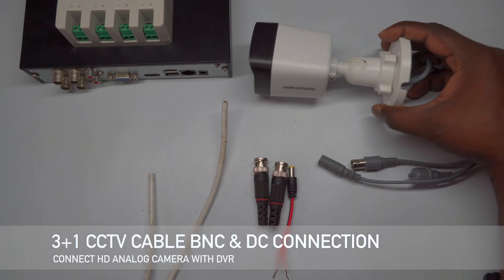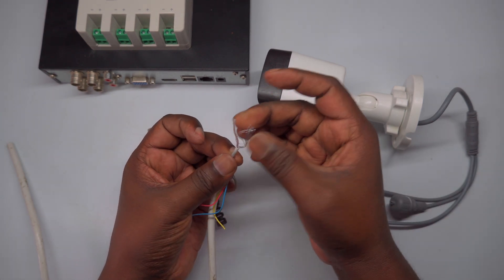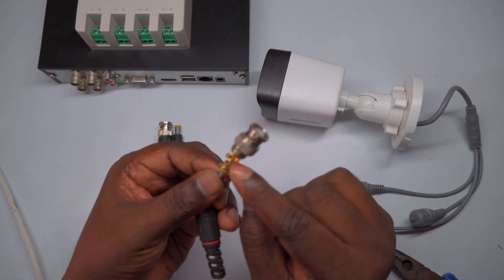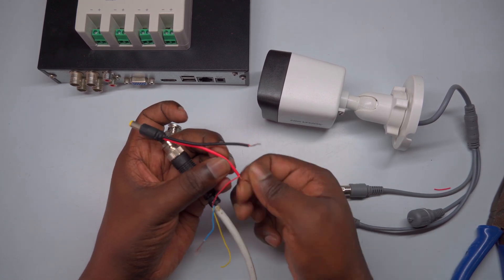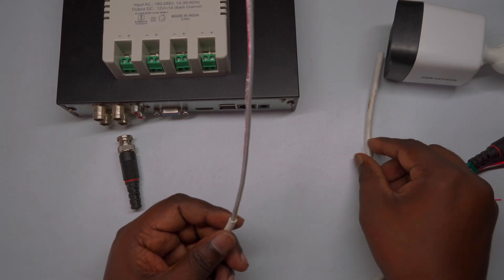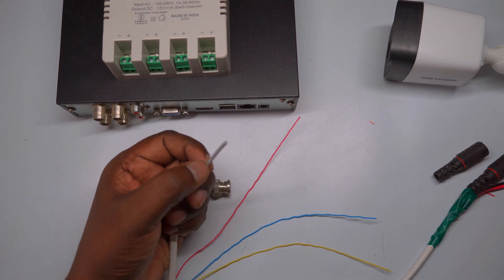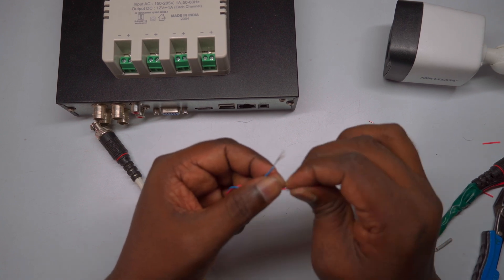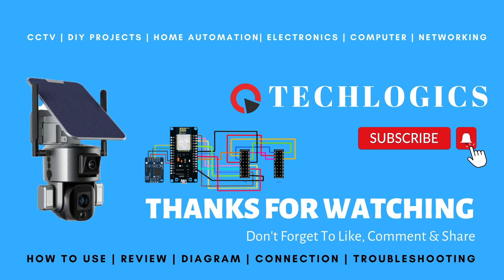How to Connect an HD Analog CCTV Camera to a DVR with 3+1 Cable (Step-by-Step Guide) BNC Connector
How to connect an HD Analog CCTV camera to a DVR using a 3+1 CCTV cable with BNC and DC connectors. Whether you're setting up a security system at home or for your business, this step-by-step guide will help you achieve a clear, high-quality video feed with ease.

We cover everything from preparing the 3+1 CCTV cable, attaching BNC connectors for video signals, and wiring DC connectors for power supply, to connecting the camera and DVR securely. Follow along with our animated diagrams and video demonstrations to ensure a stable and reliable connection for optimal performance.